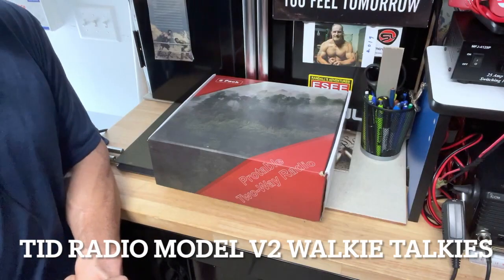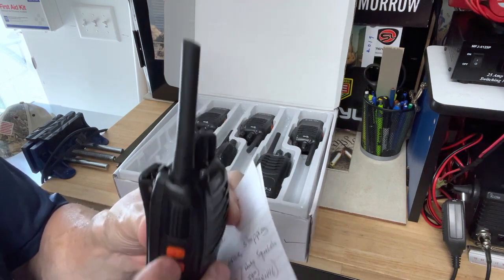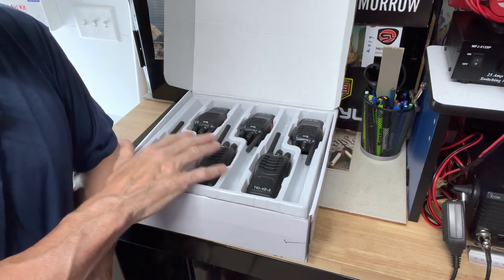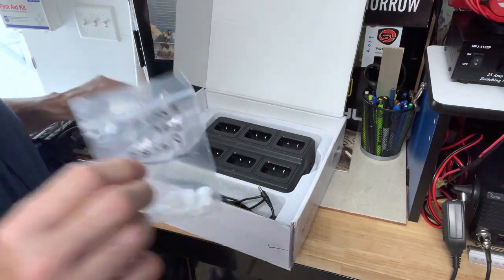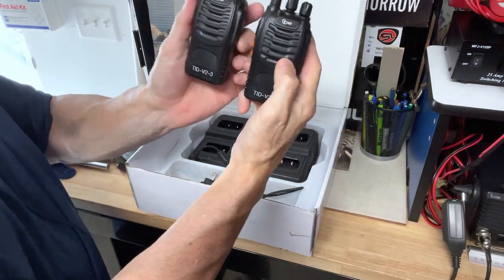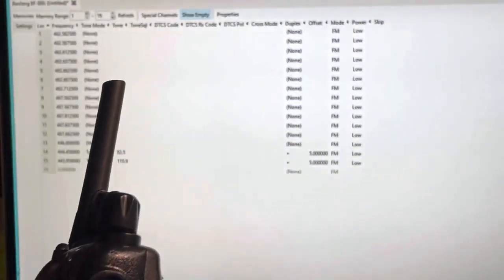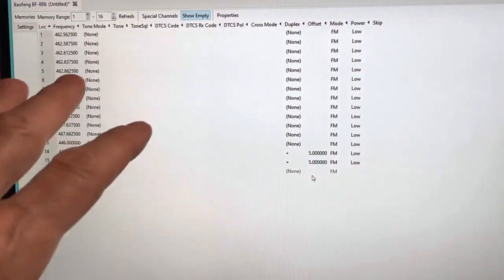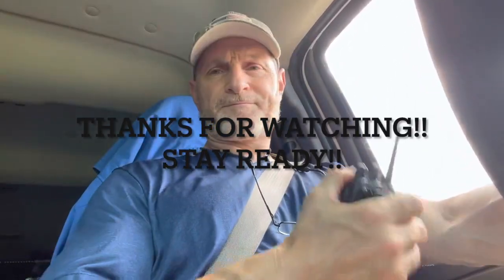TIDRadio Boxed Set- TID-V2 Walkie Talkies For Prepping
Where to Purchase: